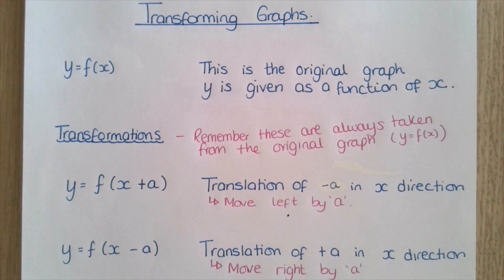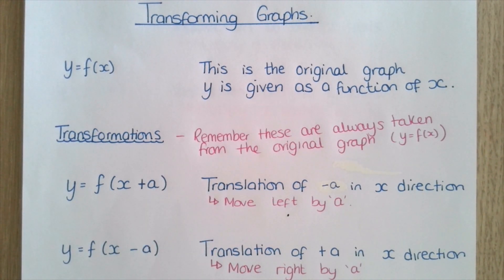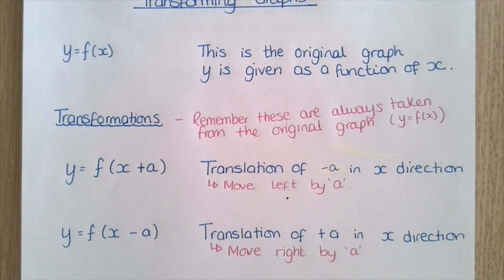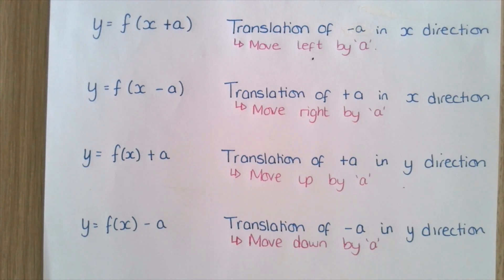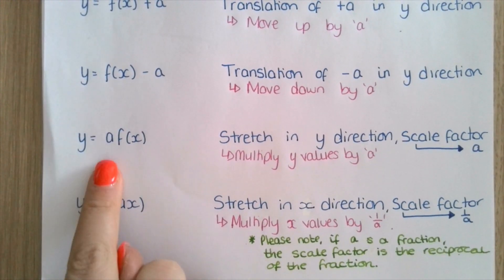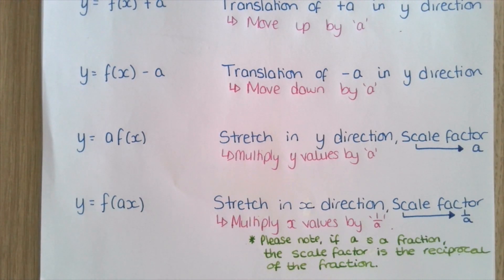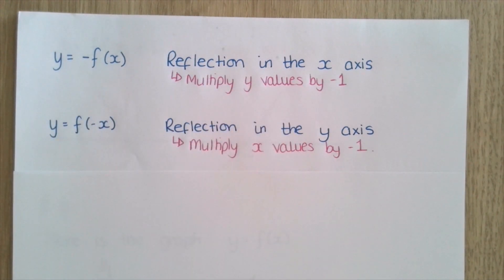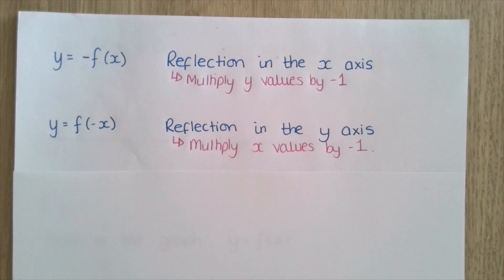Transformations of Graphs - Function notation (Video 1 of 2)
Use this video to help you understand the notation for transforming graphs.
(Sorry for saying 'ultimately' a million times throughout this video! haha)